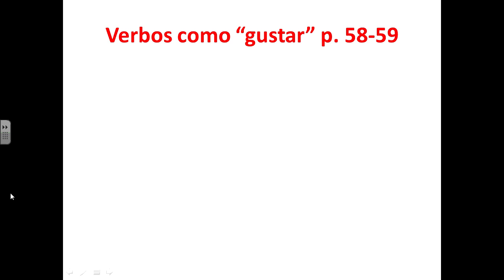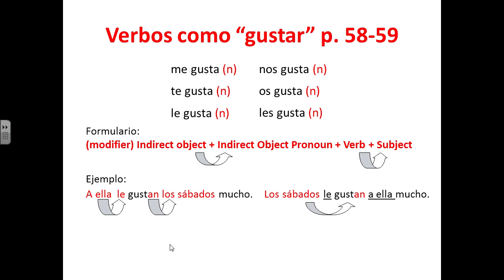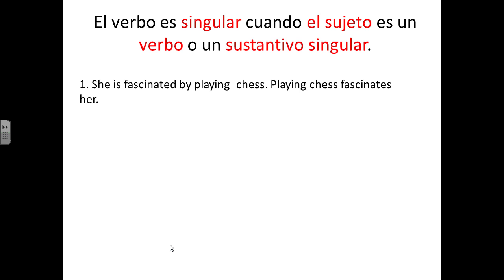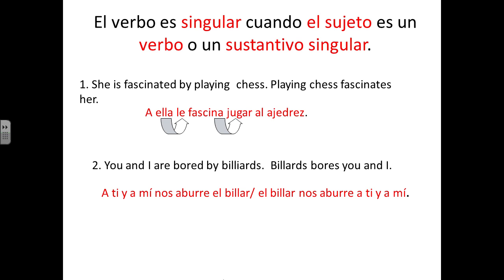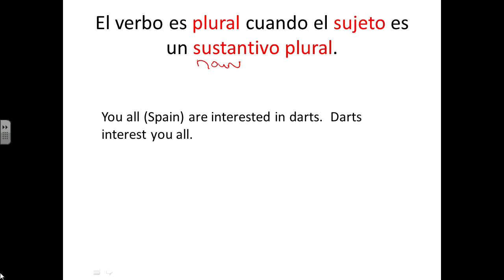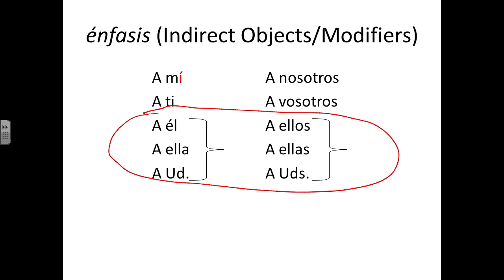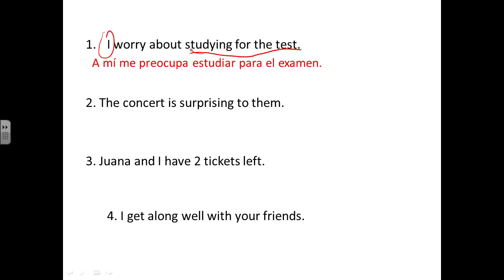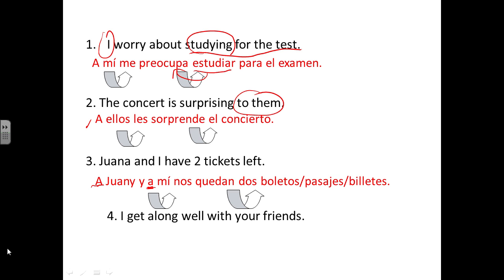Verbos Como Gustar Apuntes